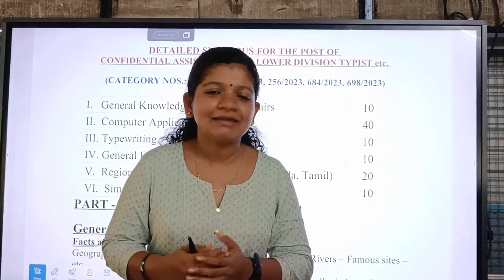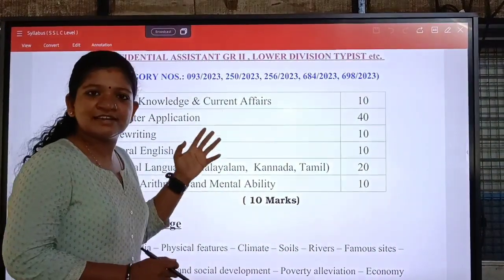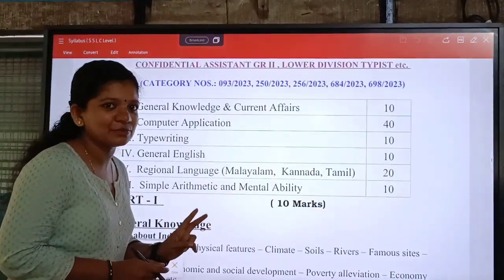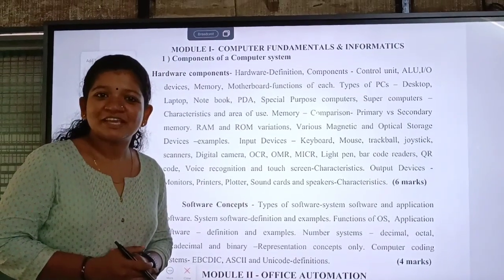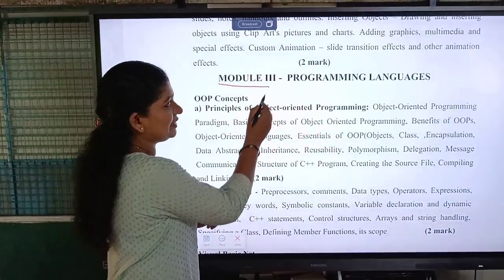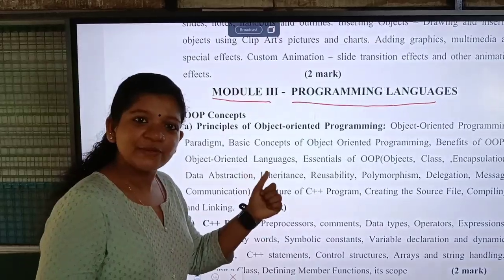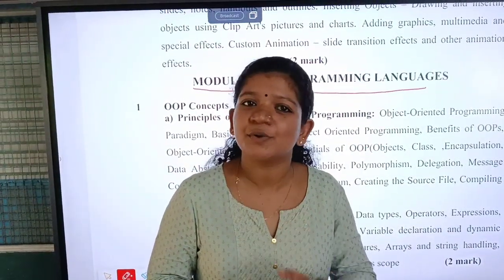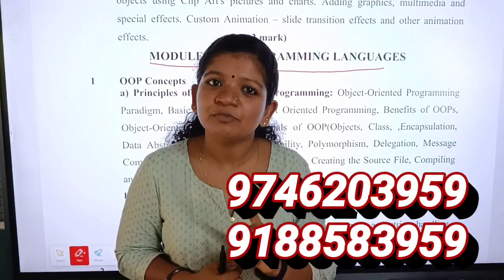ldtypist waterauthority computerassistant xylem entry typistclerk clerktypist sktalks